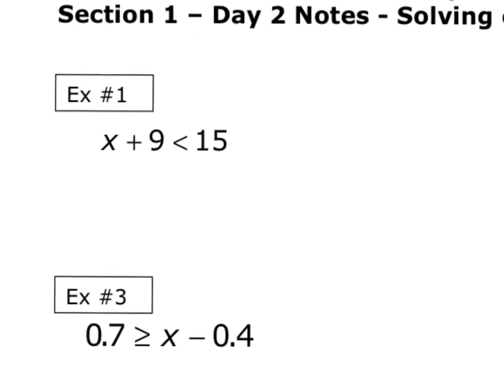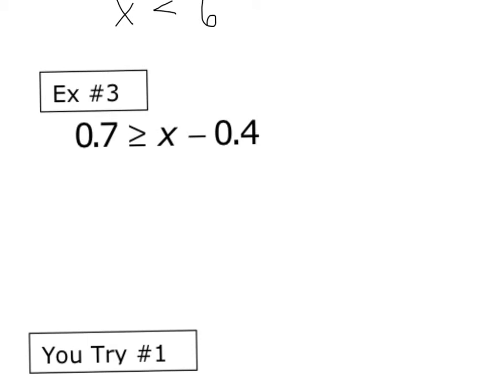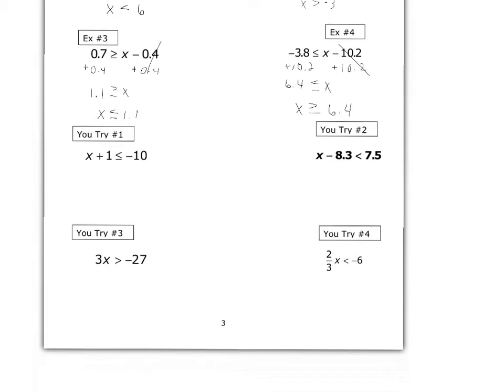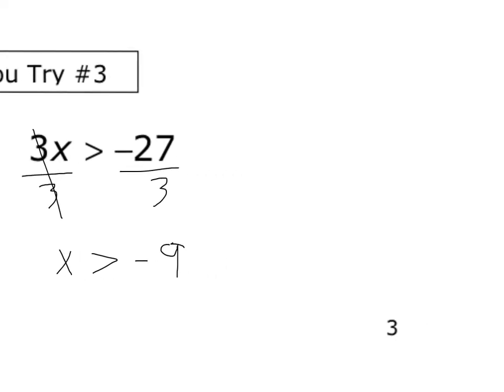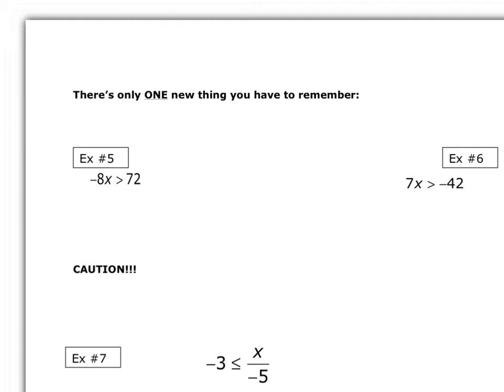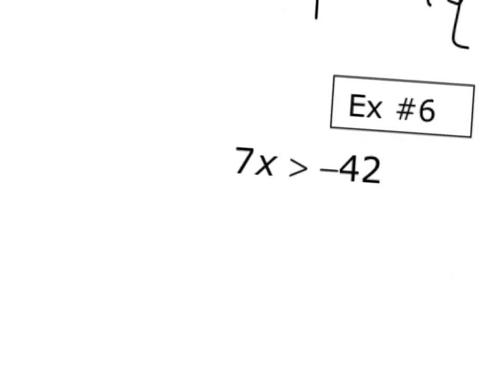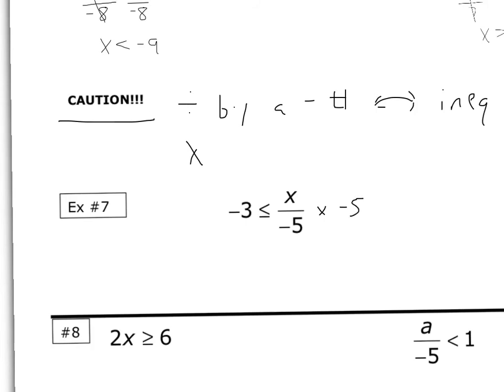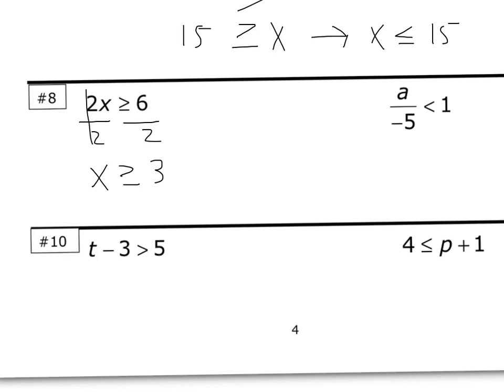U4 sec1 day2